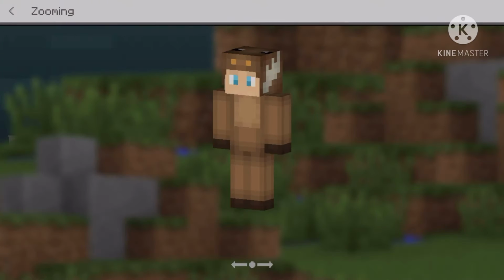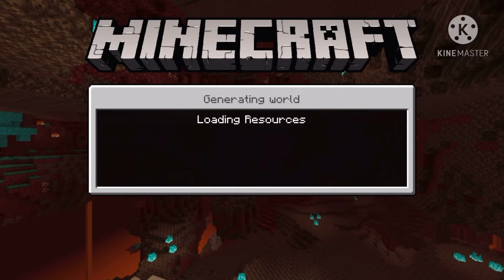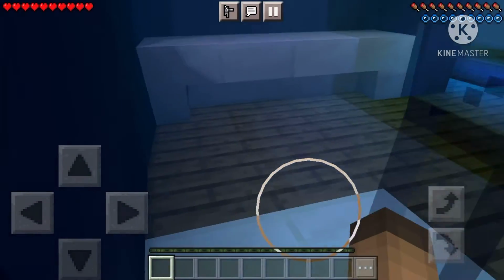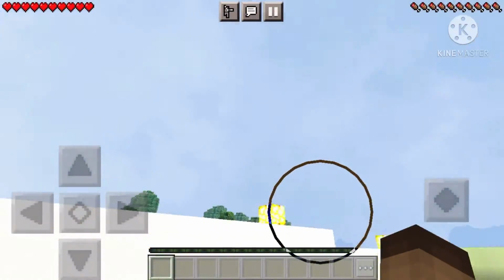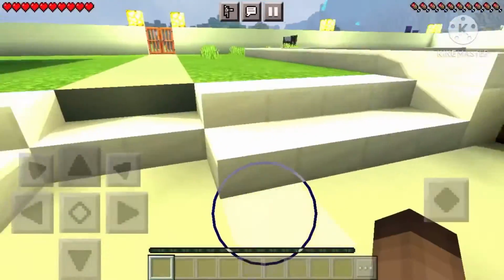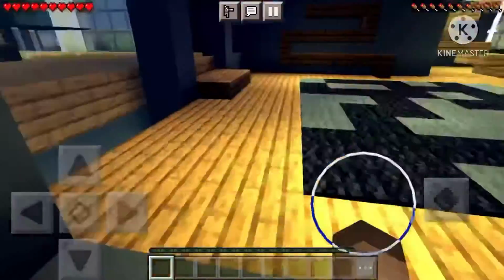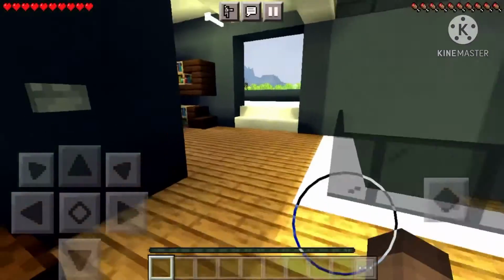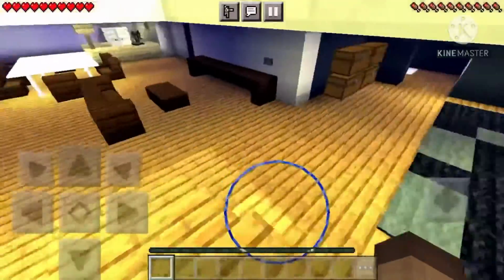Minecraft Survival House Review Episode 1!!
I also wanted to say tell me what kind of Minecraft skin do YOU want to see in the comments below this video!!